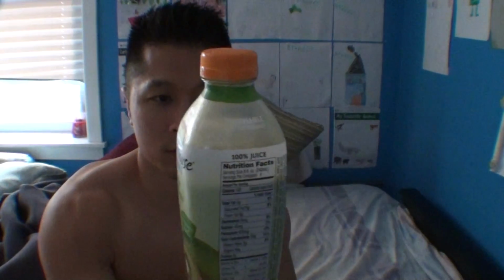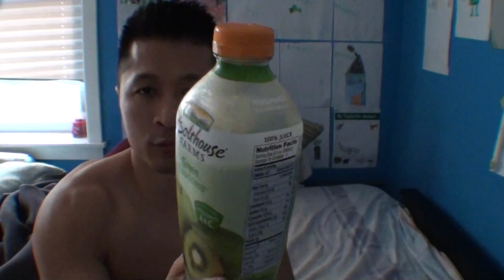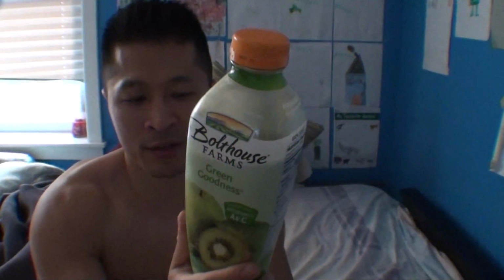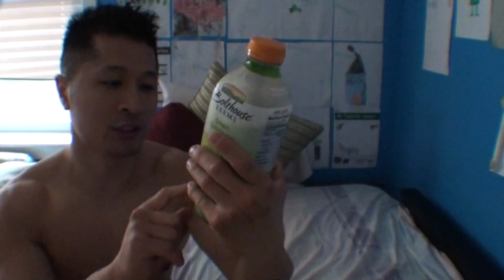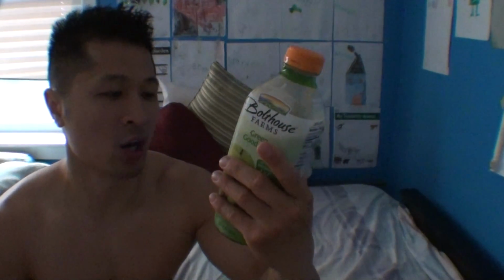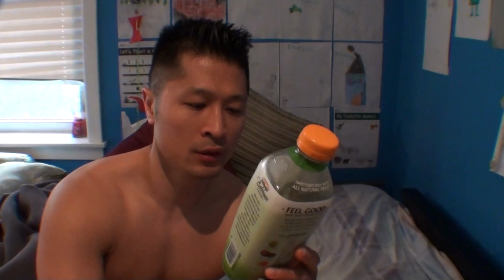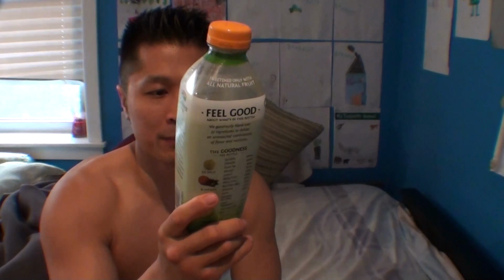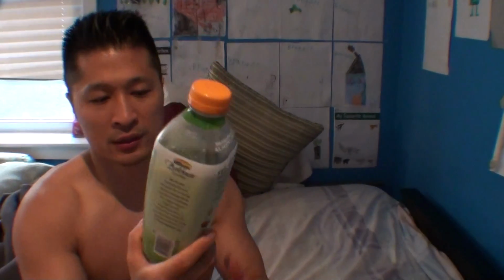What I think about Bolthouse Farms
1642 W. Howard St. Chicago, IL 60626